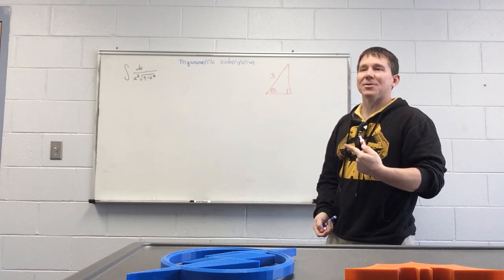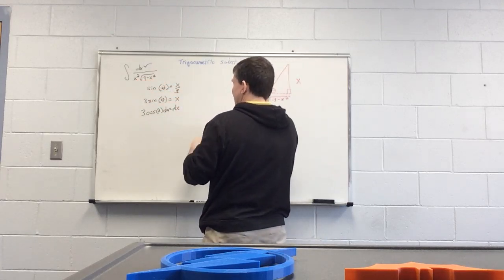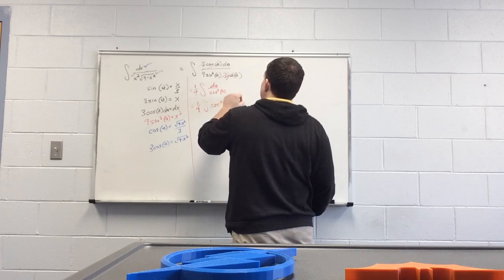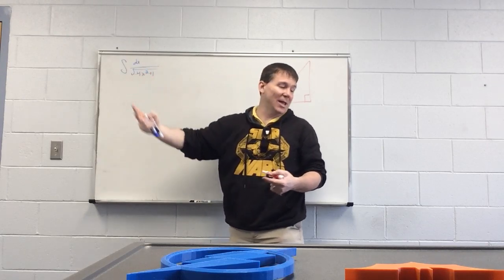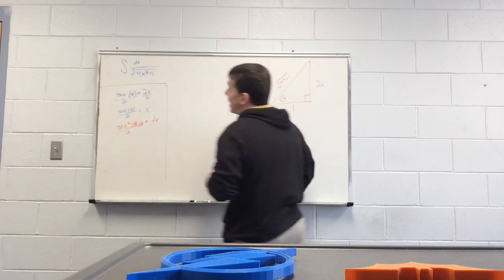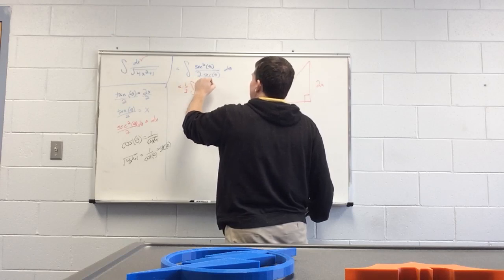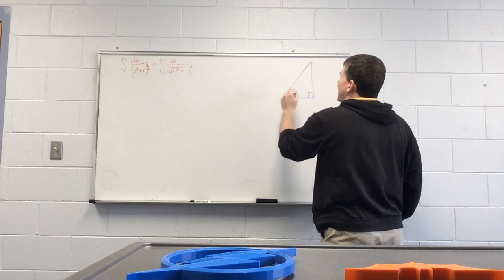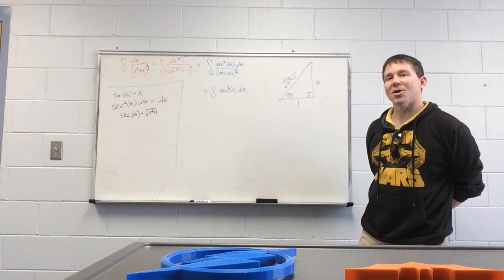trigonometric substitution 1